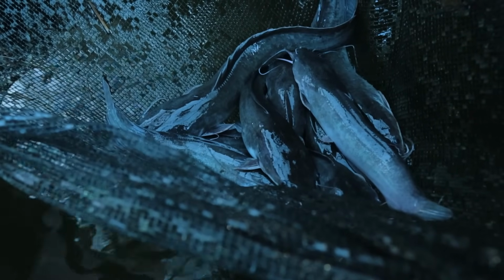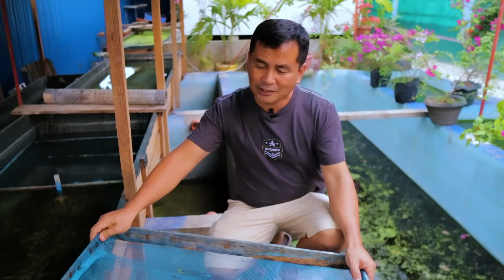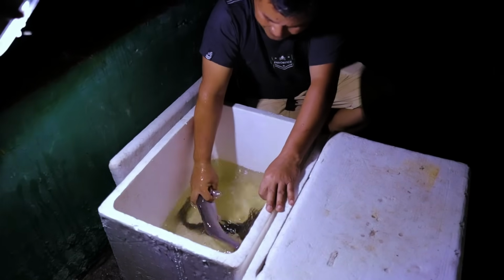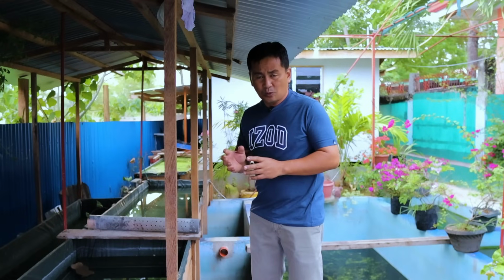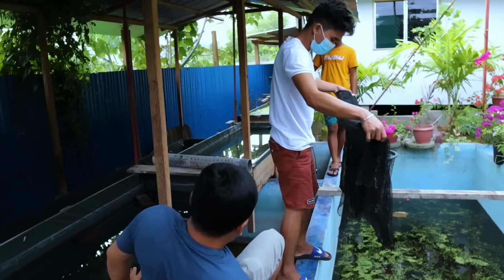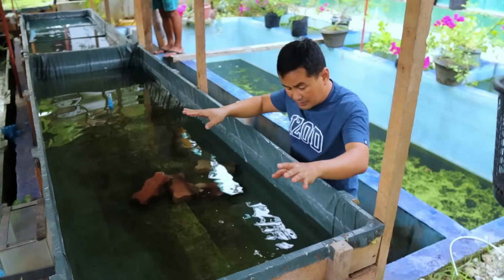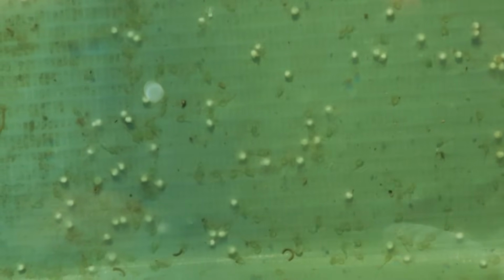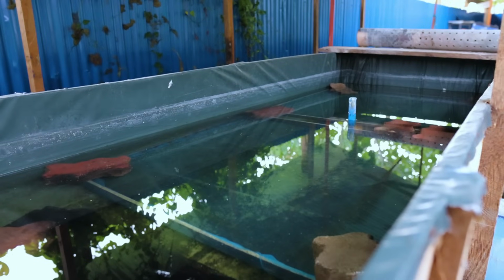How Catfish Farming Produces thousands of eggs - The easiest way in catfish breeding (100 % proven)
This video WAS removed by Youtube!
CATFISH BREEDING (RE-UPLOAD)

More than providing entertainment, this channel intends to open doors of livelihood opportunities especially to the underprivileged and deprived through fish breeding and pet keeping. Enthusiast can be inspired to turn their hobbies into lucrative businesses. By means of tutorials and do-it-yourself projects, tried and tested fish-keeping techniques are revealed and made easy. Thus for the creator to sustain and enhance this worthwhile undertaking, the viewers are encouraged to become his partners and/or sponsors. your financial assistance would be instrumental for this channel to realize its cause.